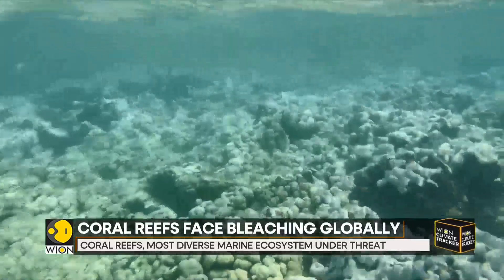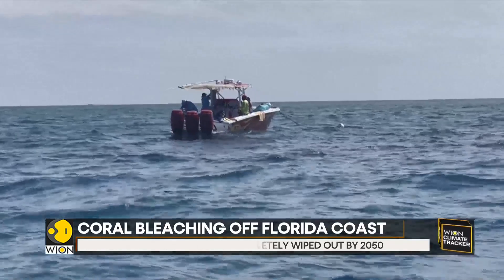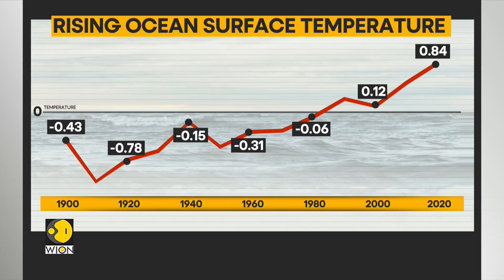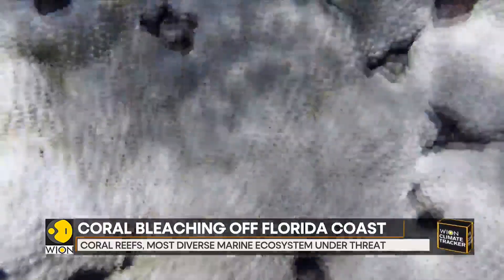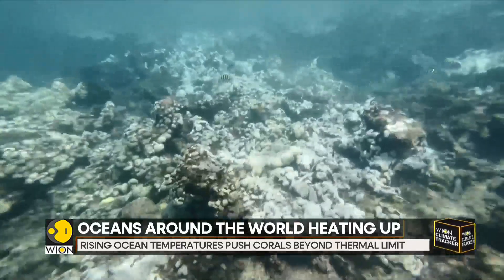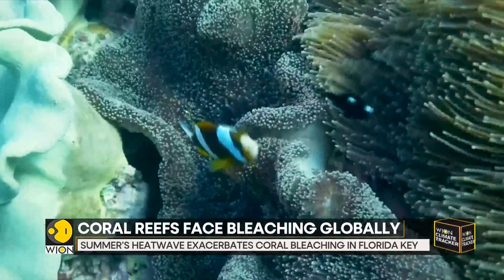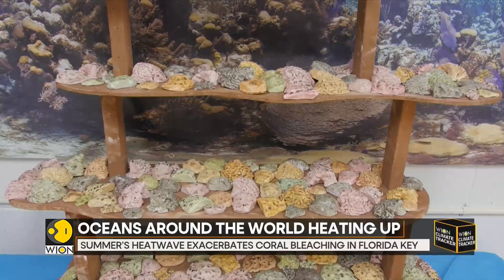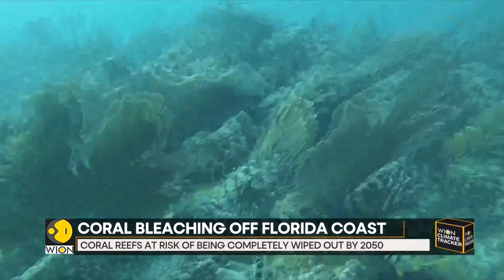Coral reefs, most diverse marine ecosystem under threat | WION Climate Tracker | Latest News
Coral reefs are a part of the world's diverse marine ecosystem. But with the world's oceans consistently warming-up since the beginning of this year, these reefs are facing a host of problems, including severe damage like coral bleaching.